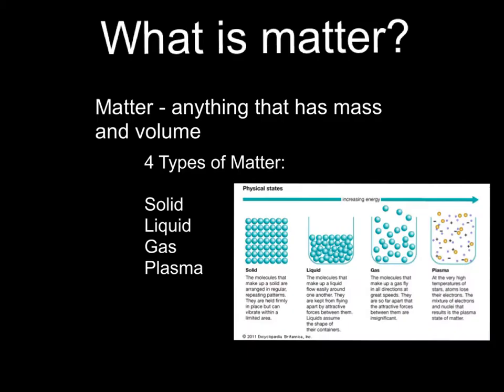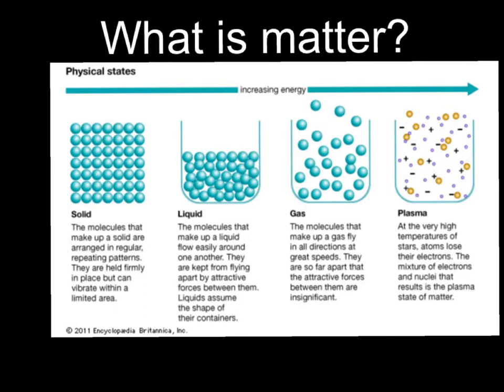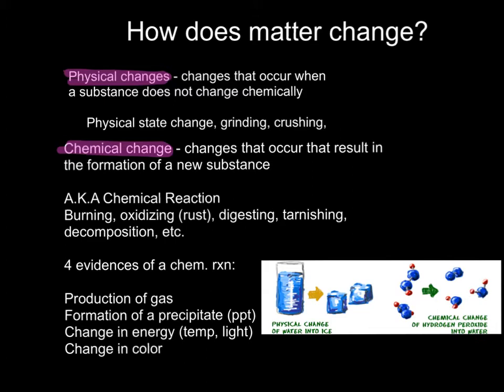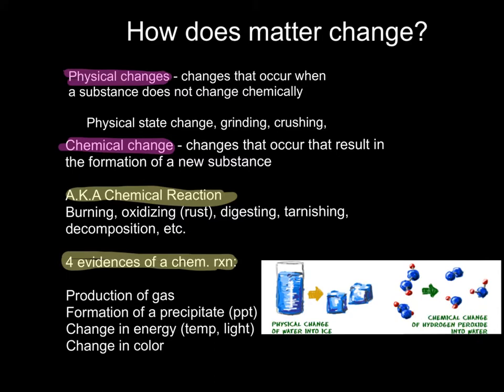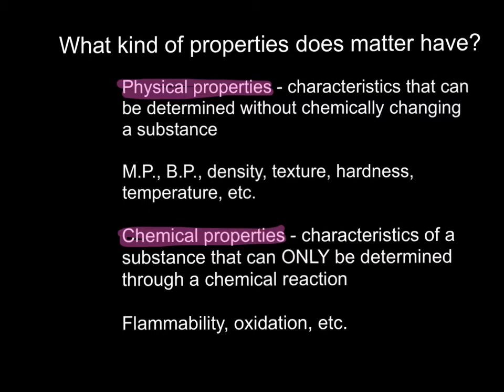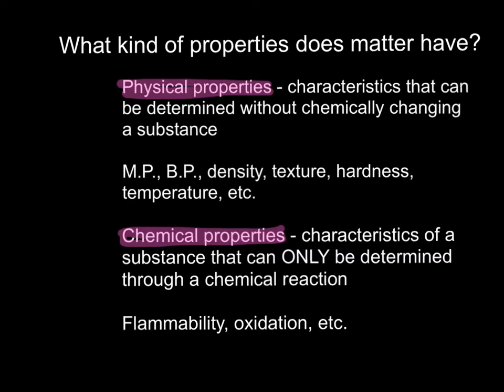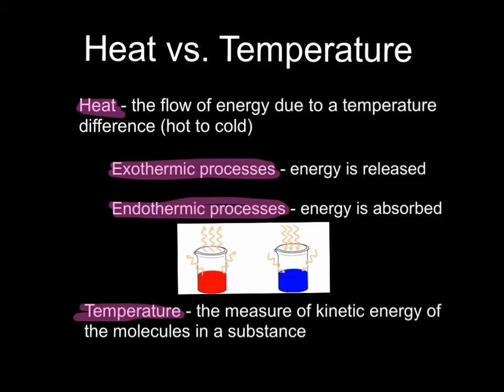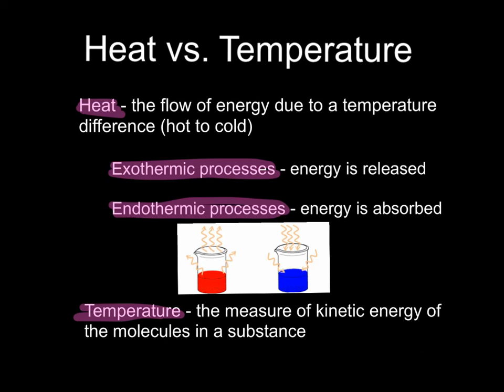heat and temperature lecture